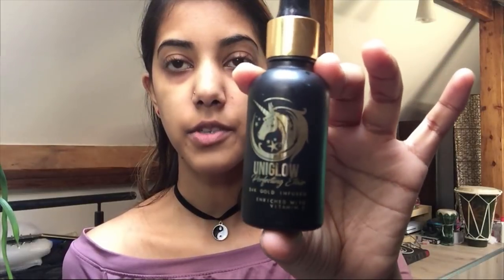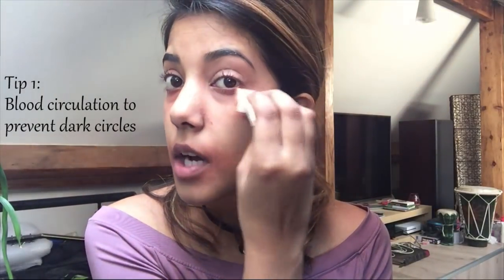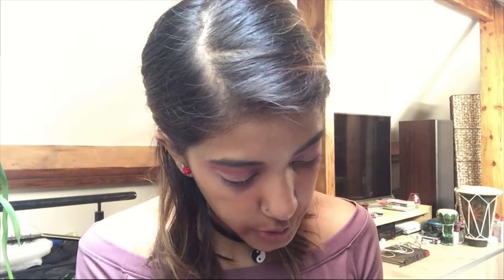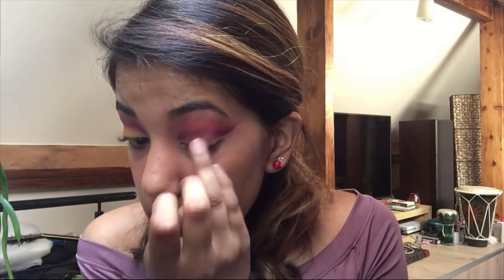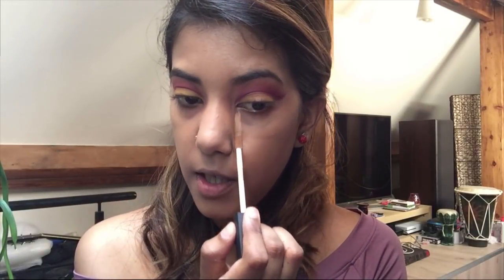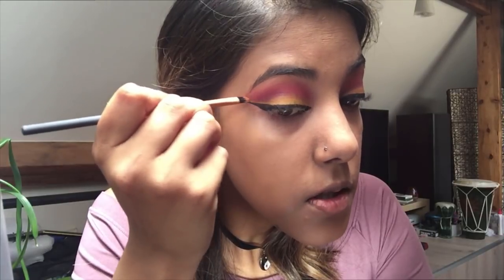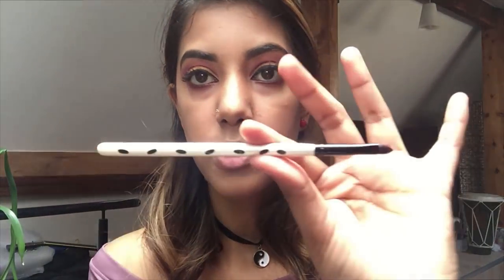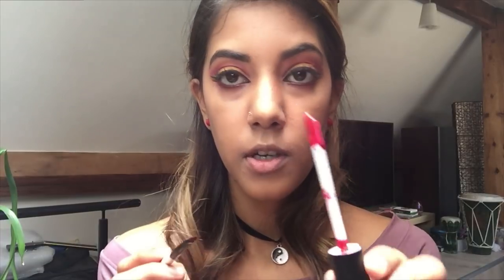Inspired Belgian Flag Makeup Tutorial (full-face and detailed!)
This is a full-face and detailed makeup video tutorial inspired by the Belgium flag for the World Cup or any other Belgian event. Enjoy!

1:50 - Color correcting
4:55 - Cut-crease eye makeup
18:05 - Foundation and concealer time
22:25 - Finishing the eye makeup (liner and mascara)
30:00 - Contouring and highlighting
34:45 - Lip time

Products used in this video:
Face:
- Accord Parfait (Golden Toffee) by l'Oreal (EU)
- Radiant Creamy Concealer (Ginger) by NARS (EU)
- Gel Sculpt (Silhouette) by Illamasqua (EU)
- Illuminator (White Gold) by City Color

Eyes:
- Pro Conceal (Orange) by L.A. Girl (EU)
- 35B Palette by MORPHE
- Bold Color Pencil Collection (Dark Room and Mina) by MORPHE
- 88 Neutral Color Eyeshadow Palette by BH Cosmetics (EU)
- Precision Gel Liner (Infinity) by Illamasqua (EU)

Brows and Lips:
- Eyebrow Kit by e.l.f. Cosmetics (Dark) (EU)
- Liquid Lipstick (01 Coquelicot) by Focallure (EU)

- Real Techniques brushes (EU)
- Brushes by Iconic London
- Setting Spray (Dewy Finish) by NYX (EU)

All products used/reviewed on my channel are 100% purchased with my own money unless I explicitly mention that it was given to me either as “PR sample” or gifted to me. I did not receive financial or any form of compensation from the brands mentioned here. All opinions expressed here are mine. Thank you for the support!